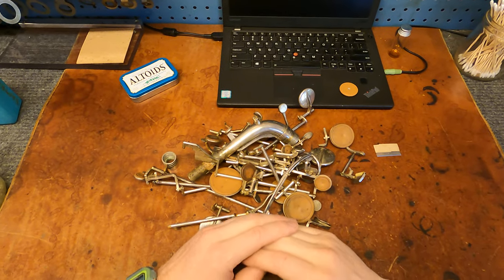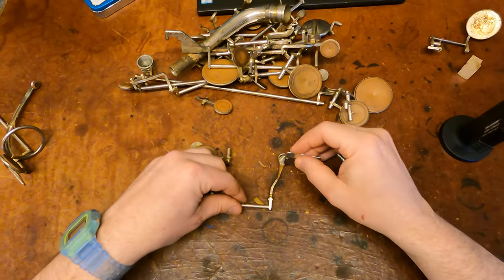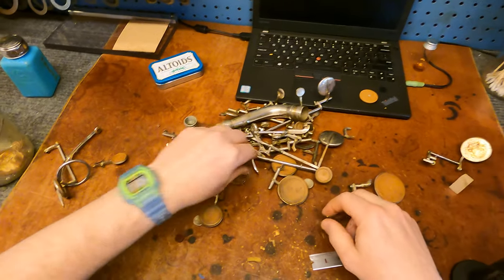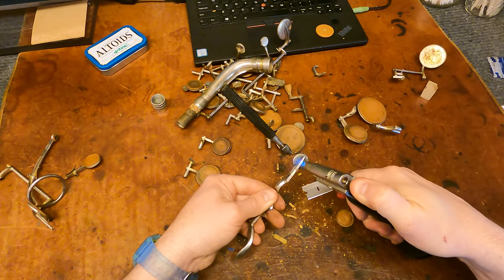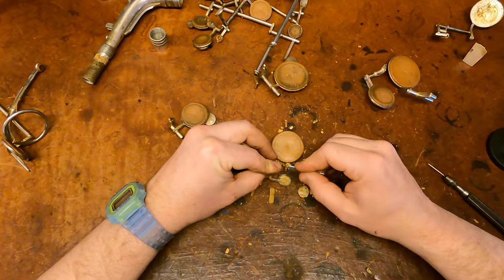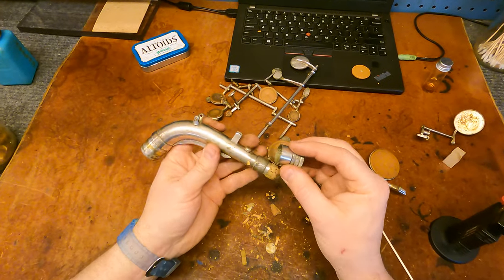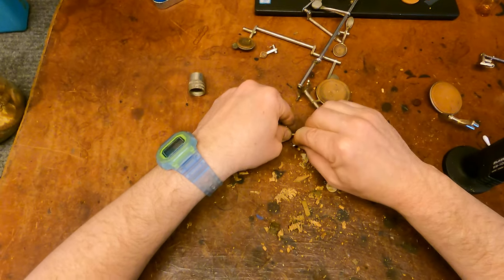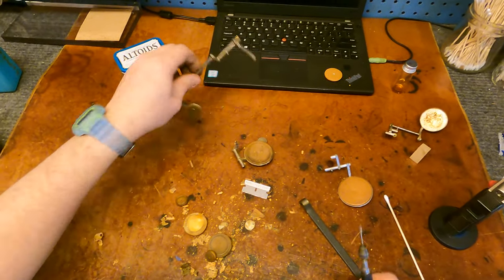Let's Overhaul A Saxophone Together, Part 3: Removing Pads & Corks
Saxophone repairman Matt Stohrer of promises to let the coffee kick in before recording next time, and also continues his quixotic quest of doing a saxophone overhaul in real time on youtube with part 3, wherein the pads and corks are removed from the keys.